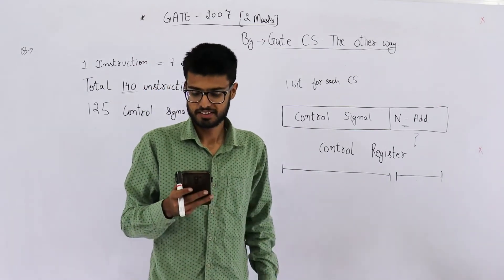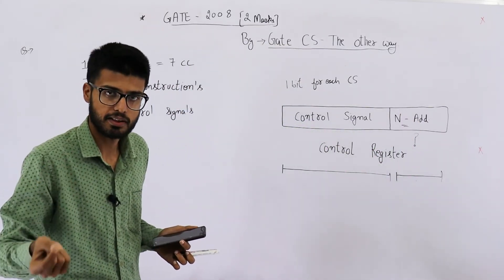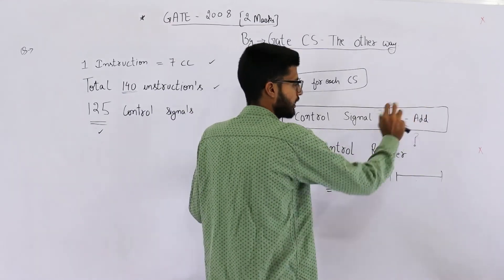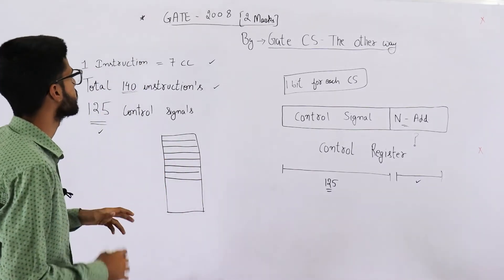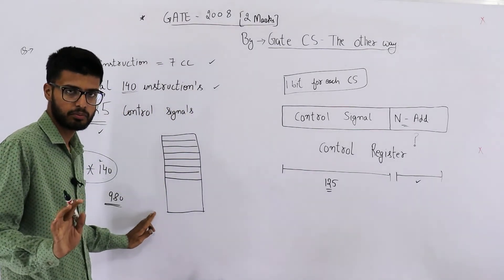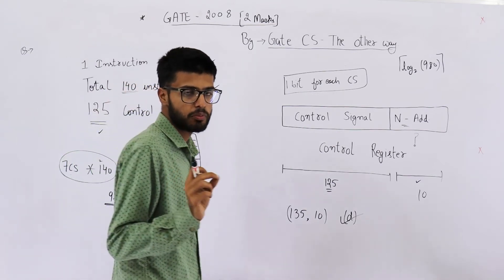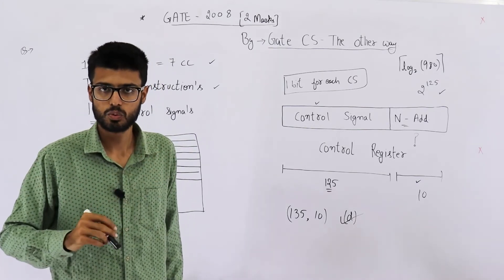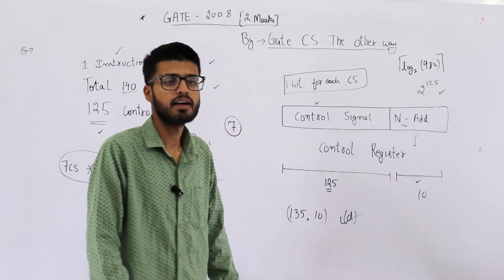gate 2008 | Consider a CPU where all the instructions require 7 clock cycles to complete execution.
Consider a CPU where all the instructions require 7 clock cycles to complete execution. There are 140 instructions in the instruction set. It is found that 125 control signals are needed to be generated by the control unit. While designing the horizontal microprogrammed control unit, single address field format is used for branch control logic. What is the minimum size of the control word and control address register?